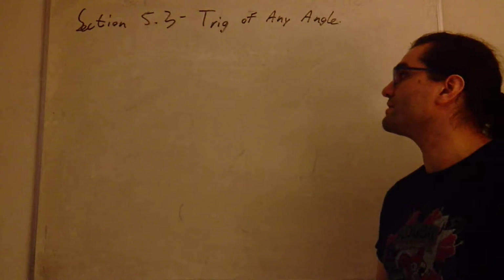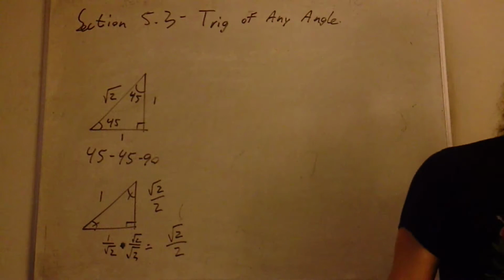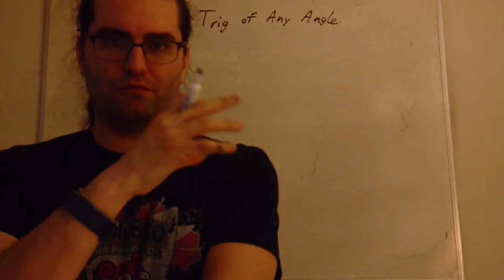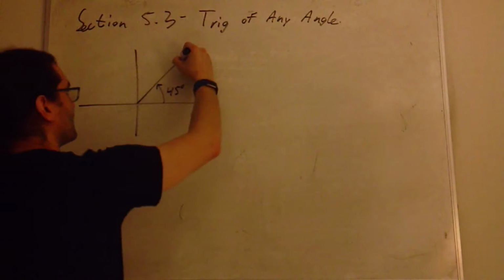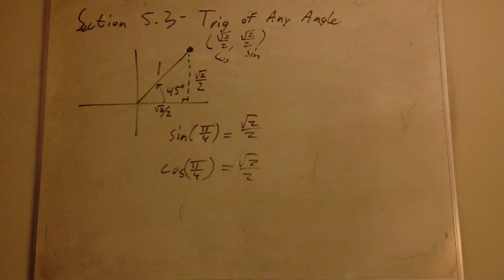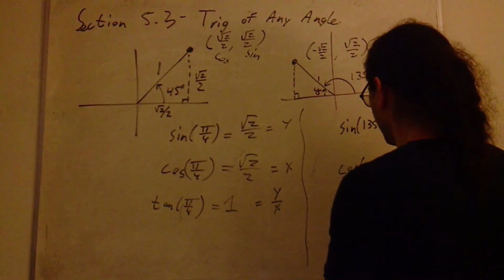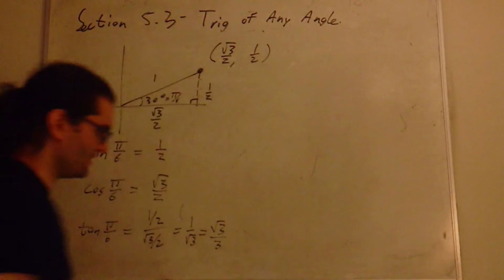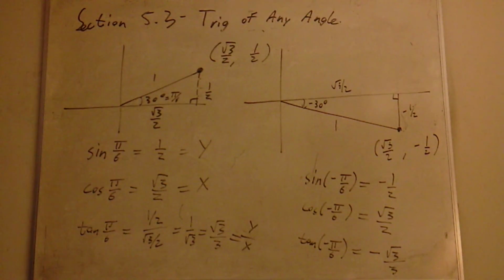Precalc Section 5.3(1) Trig of Any Angle